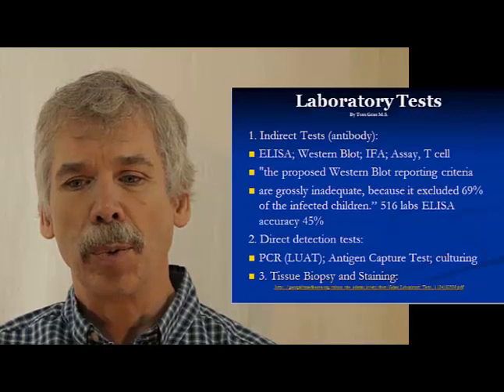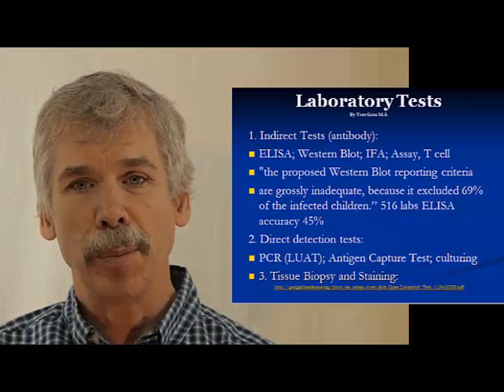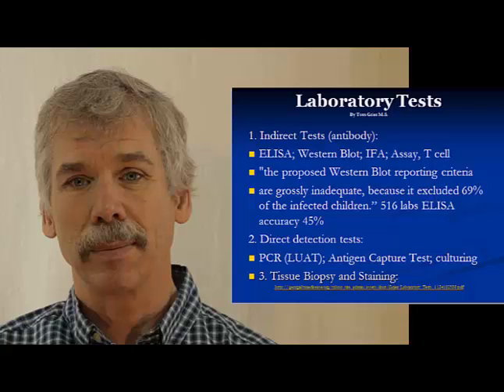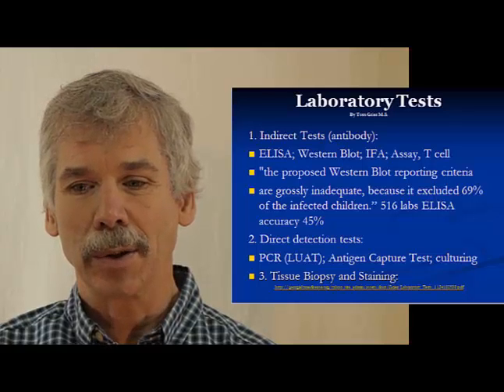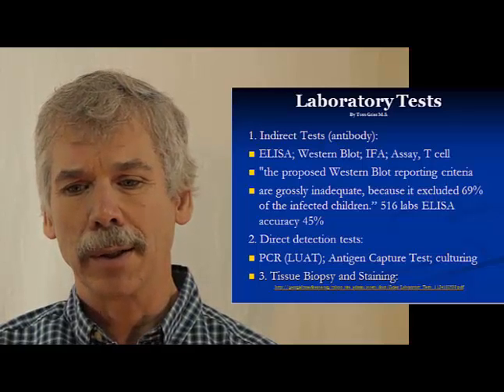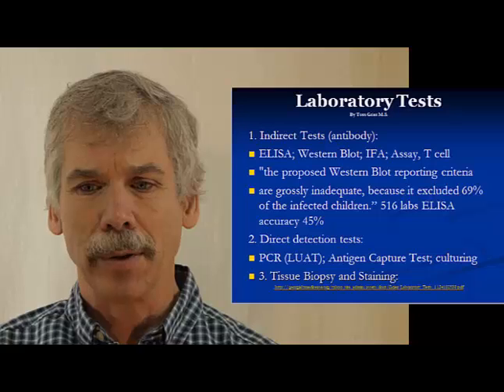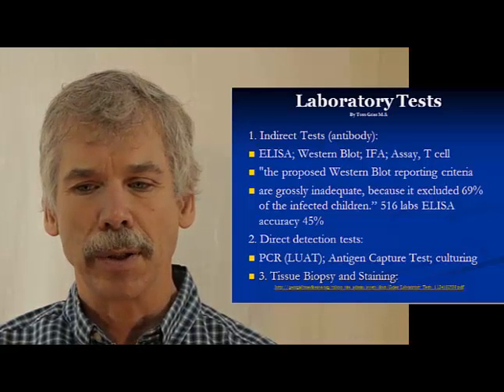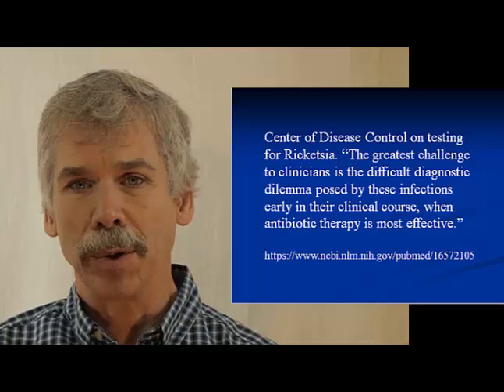Lyme Disease Diagnostic Problems and Inconsistencies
This video covers many of the diagnostic problems associated with Lyme disease.